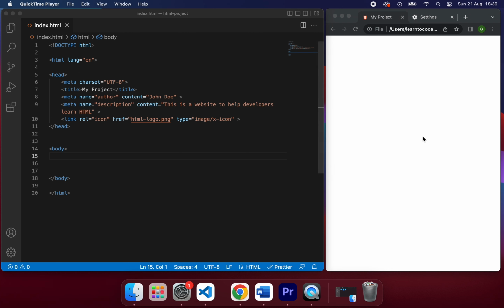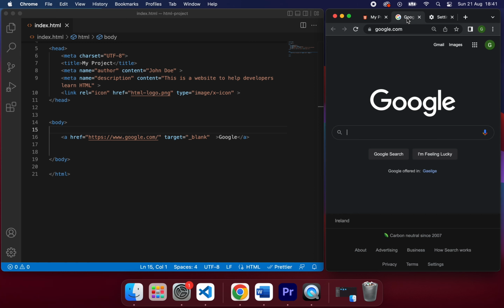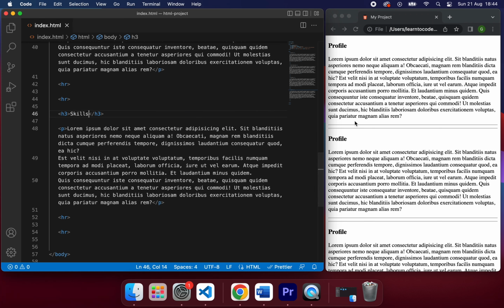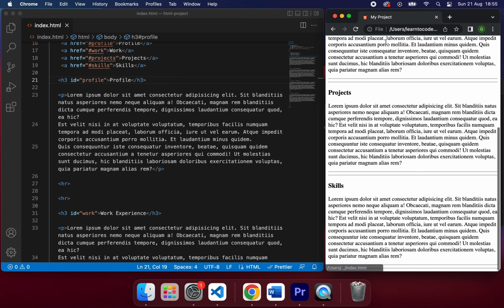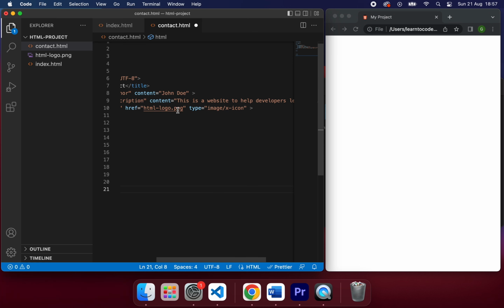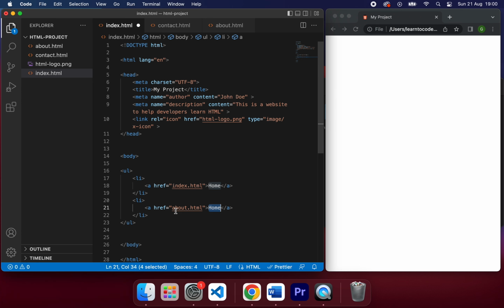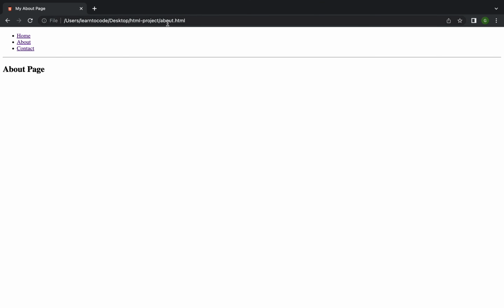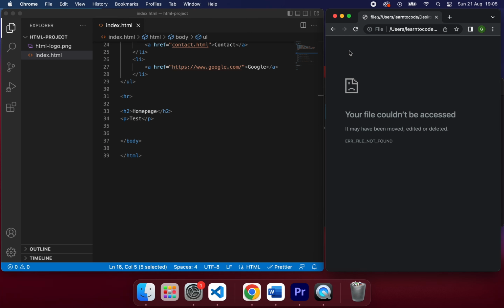HTML Tutorial for Beginners - Part 5 - Links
Learn To Code - Free HTML Tutorial for Beginners - Part 5 - Links
Free Programming Tutorial, Software Development Series on HTML, CSS, JavaScript, React, - Full Web Development Guide

Part 5 - Using Links in HTML